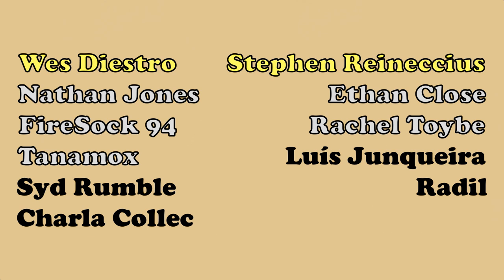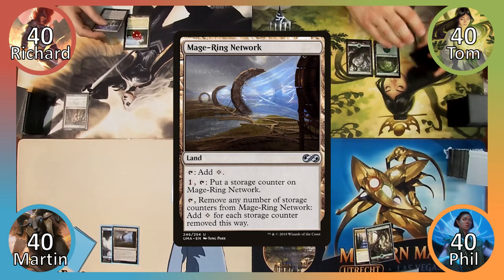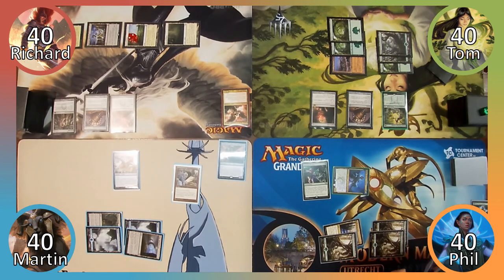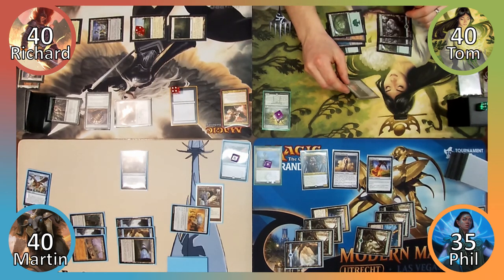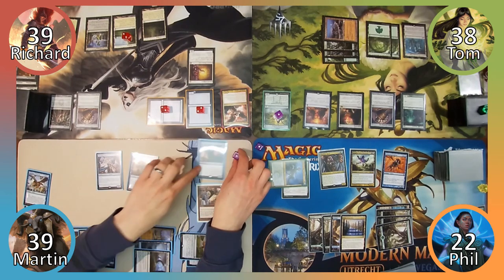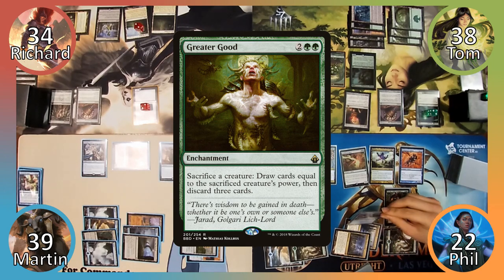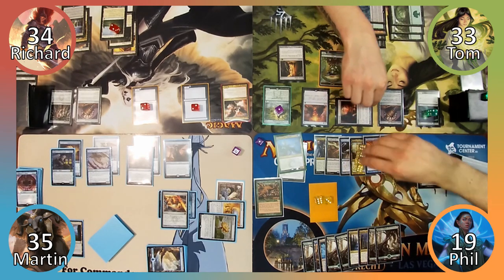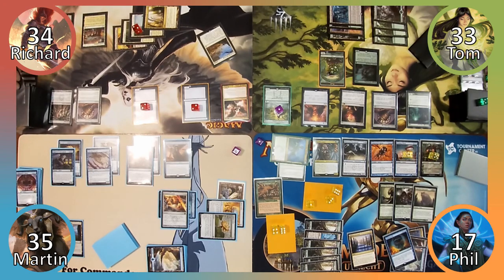EDH Gameplay - Episode 25: Gisela VS Azusa VS Unesh VS Vannifar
Gisela - Coming soon!
 Azusa - Coming soon!
 Vannifar - Coming soon!

◊ Special thanks to Richard at Table Top Game Shop Chester for letting us film in his store, and to everyone who appears in our videos!